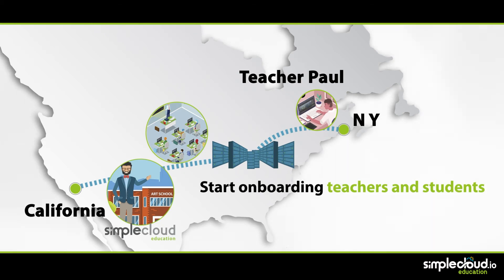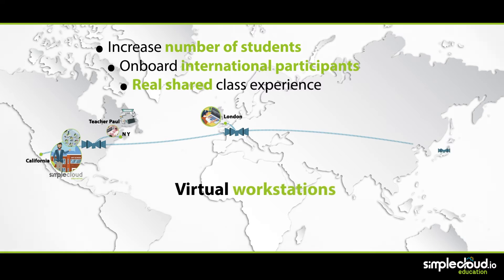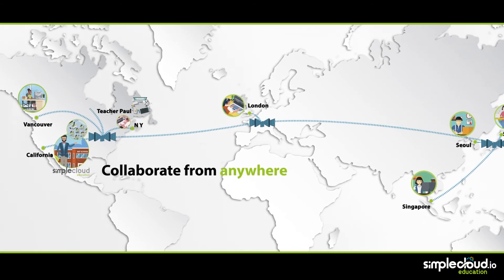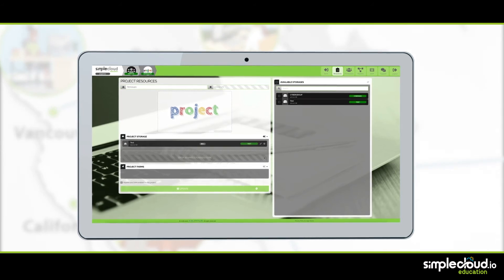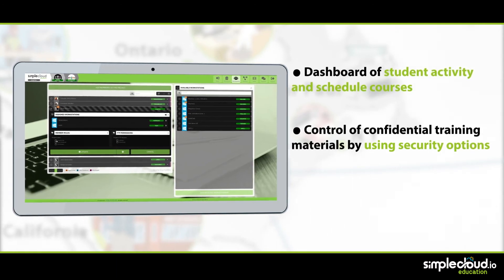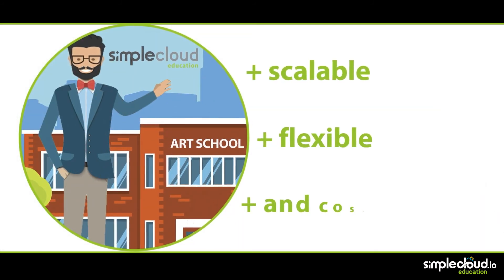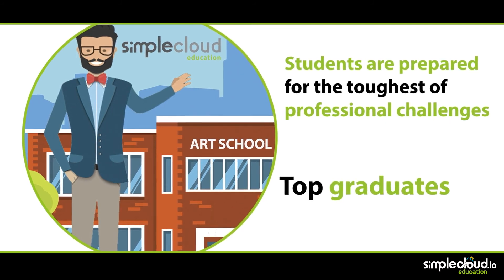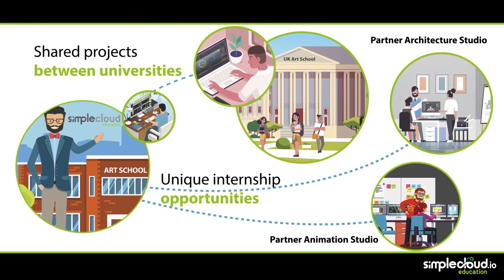SimpleCloud Education, the global cloud-based solution for education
- SimpleCloud Education suits all needs for educational institutions, universities and international schools, allowing students located around the world to collaborate with teachers from anywhere and attend classes in any way they want without compromising their access to resources.
The future of the education is SIMPLECLOUD EDUCATION, a global cloud-based platform for digital content management and creation focused on Education institutions, Universities and creative digital arts schools. SimpleCloud Education provides a virtual desks solution with graphic capacity in the cloud, allowing students and professors to be connected to powerful virtual desktops from anywhere through any equipment, while keeping its own configuration and software without requiring machine upgrades or extra fixed investment. There is no (or limited) upfront investment, you just pay for what you need when you need it.